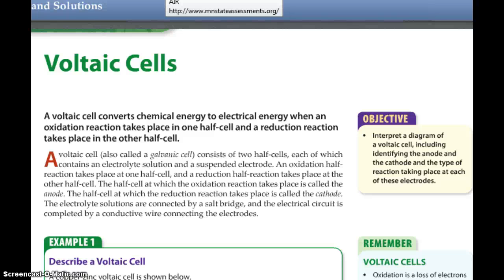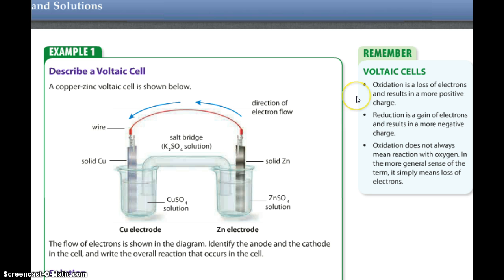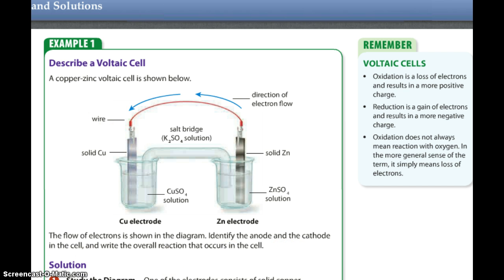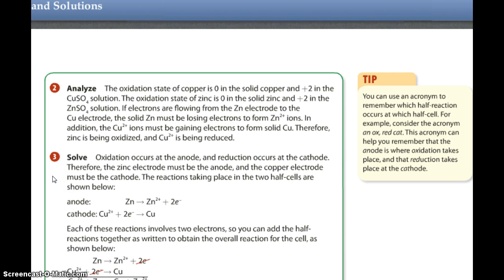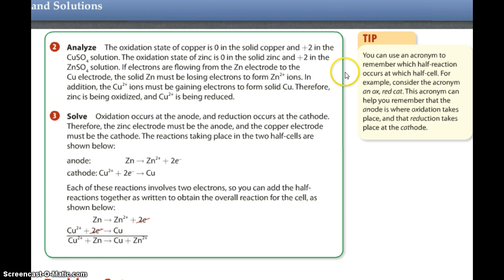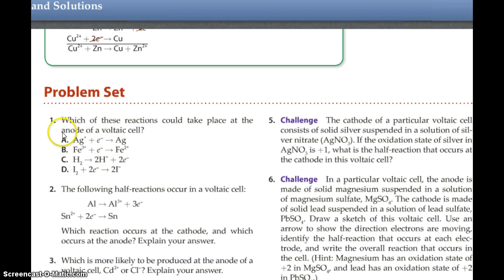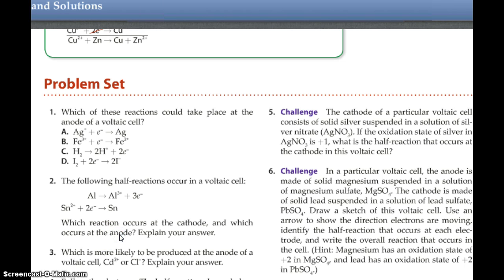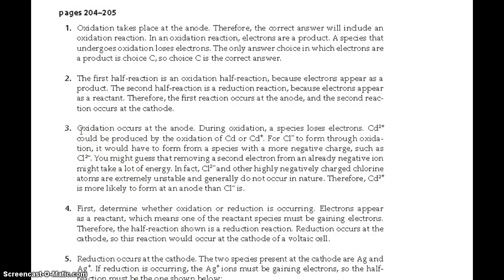Mrs. KJ Explains: Sem 2; 6.03 Part 2